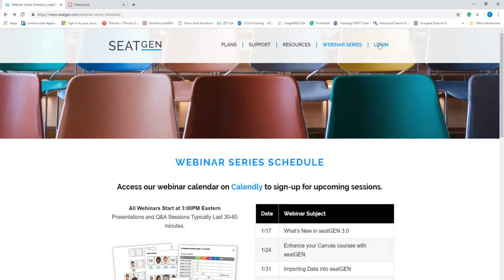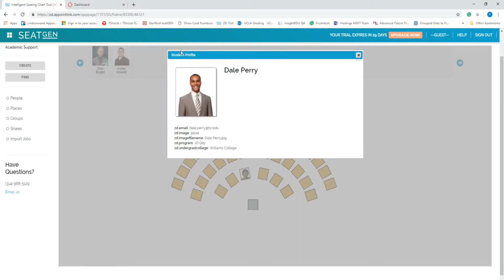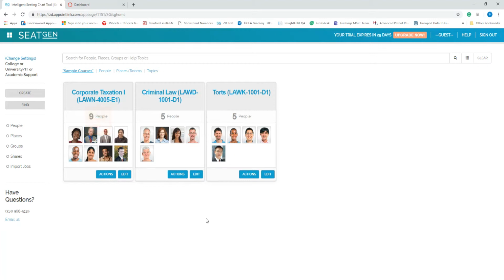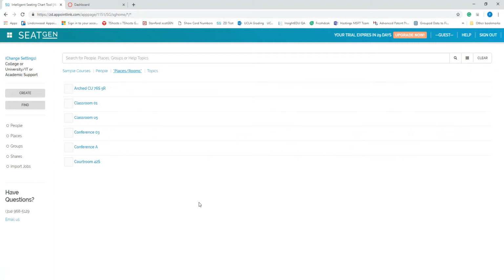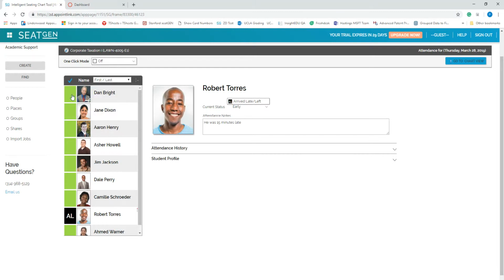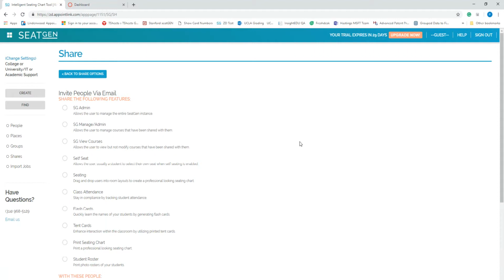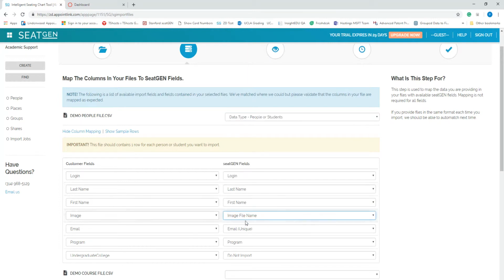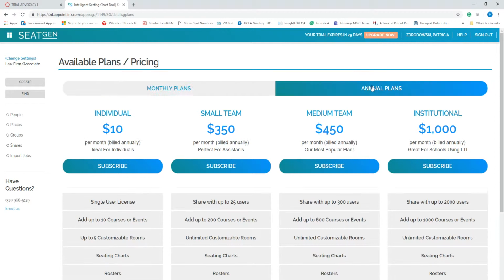Appointlink Webinar Series What's New in seatGEN 3 0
An overview and a tour of the enhanced features in the new cloud-based version of seatGEN 3.0